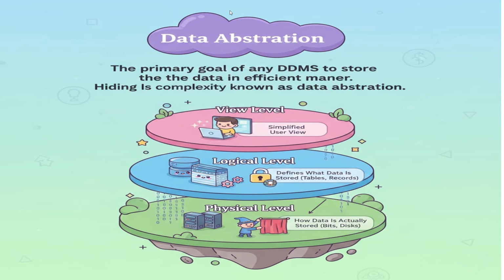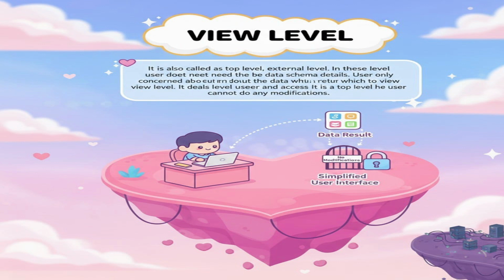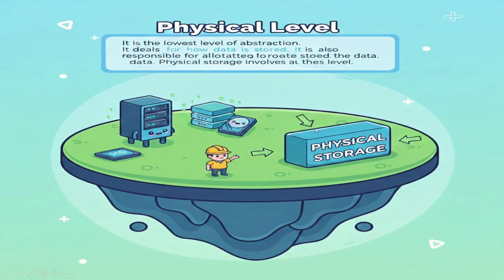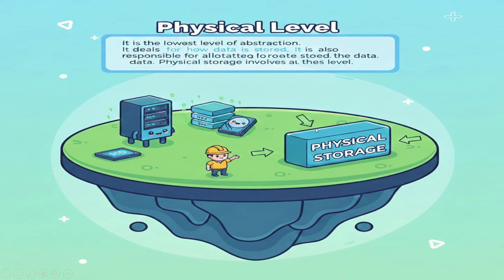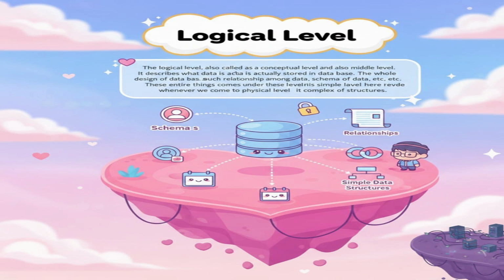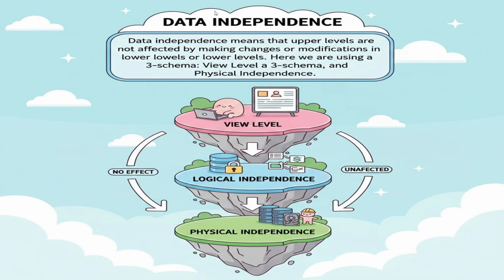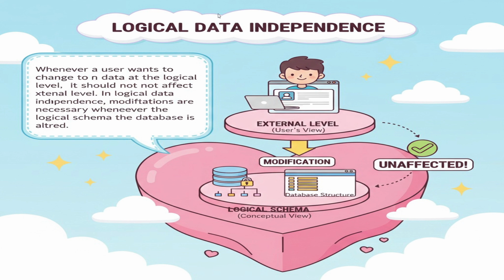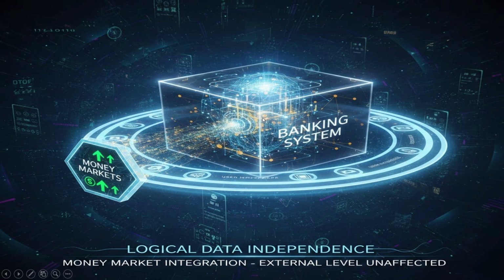DBMS Data Abstraction & Data Independence: The Full Guide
In this video, we dive deep into the core pillars of DBMS: Data Abstraction and Data Independence.

🚀 What you’ll learn:

Data Abstraction: How DBMS hides complex storage details from users using the 3-level architecture (Physical, Logical, and View levels).

Physical Data Independence: Why you can upgrade your hardware or storage without changing your code.

Logical Data Independence: How to modify the database structure without affecting the end-user's view.

Understanding these concepts is essential for anyone looking to master database design and administration.